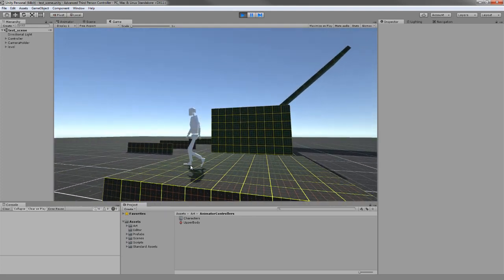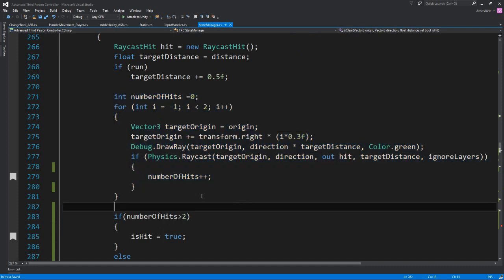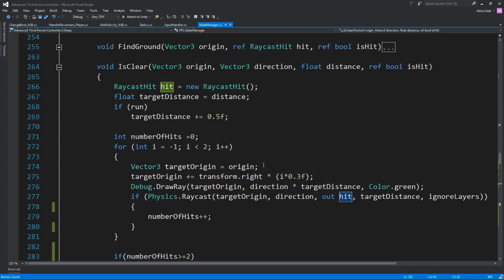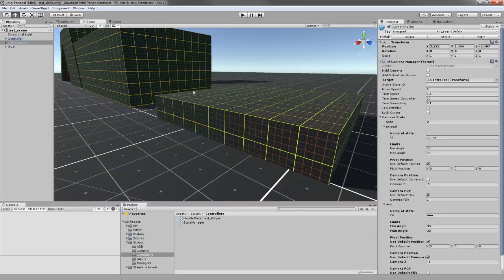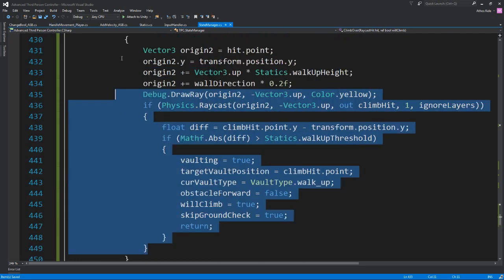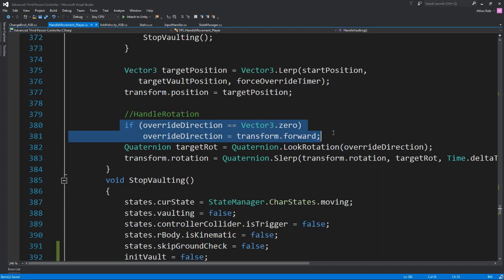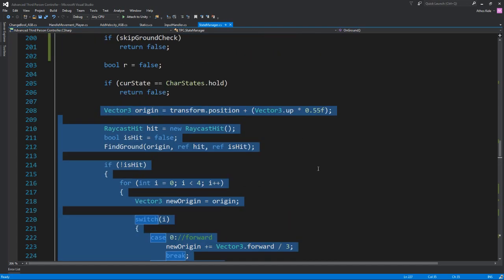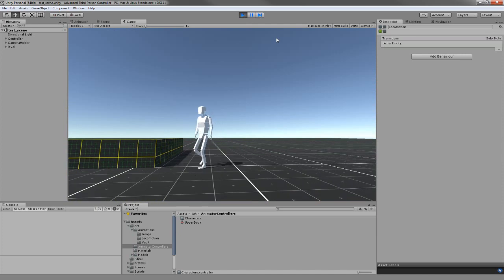Advanced Third Person Controller Part 5 Ground Elevation - Unity Tutorial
Download the animations here (unity package)